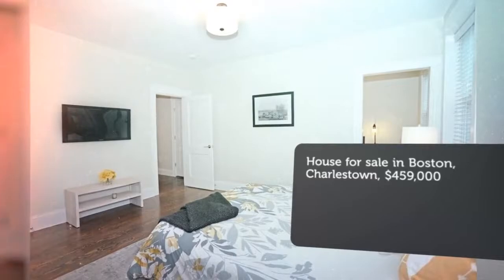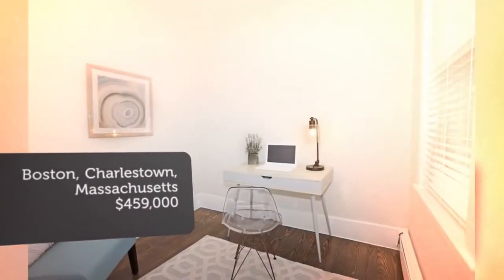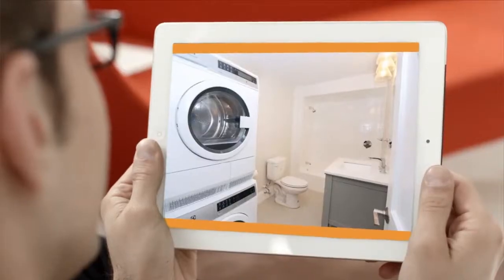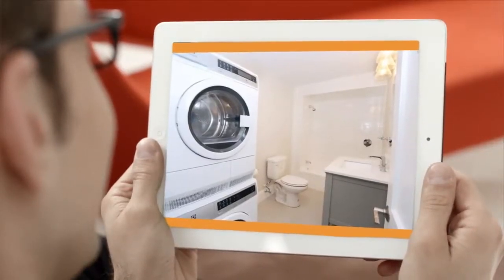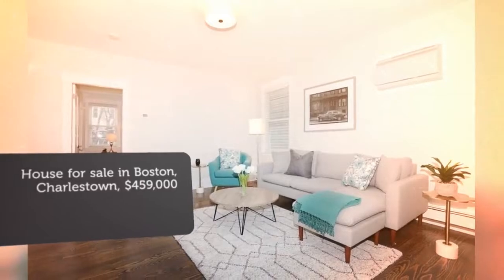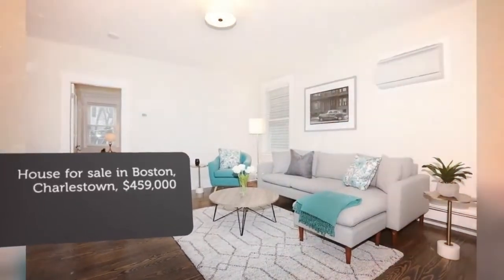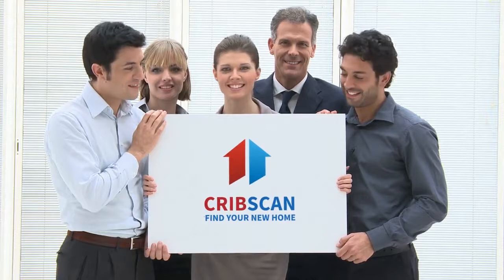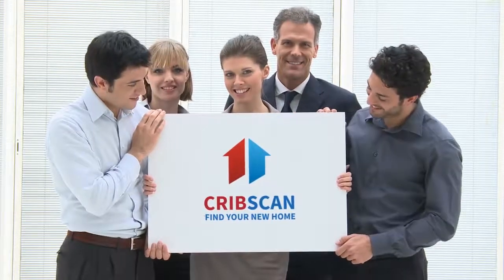House for sale in Boston, Charlestown, $459,000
1
1

REF102180
Bright  spacious 1 bedroom plus study in a newly converted...